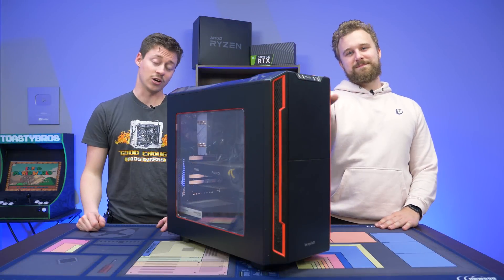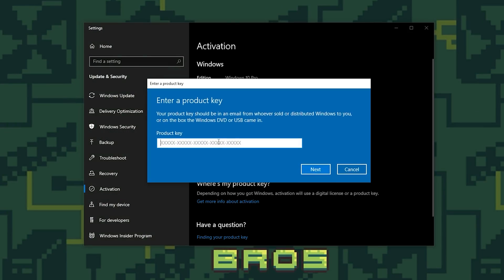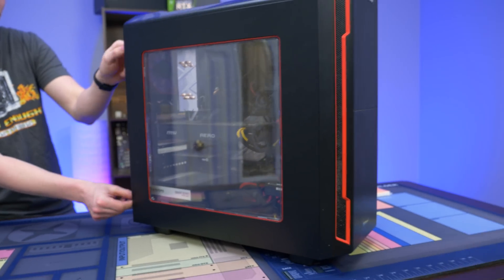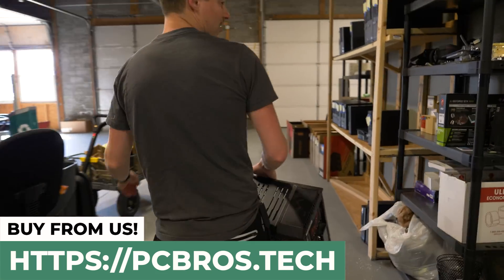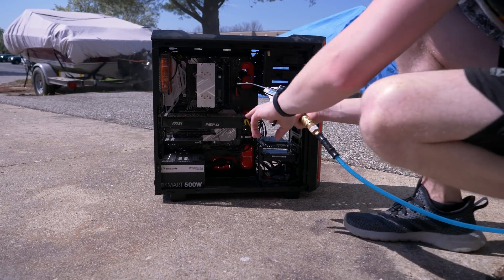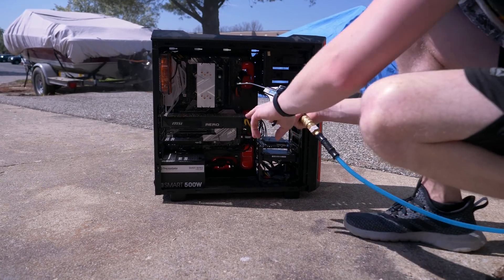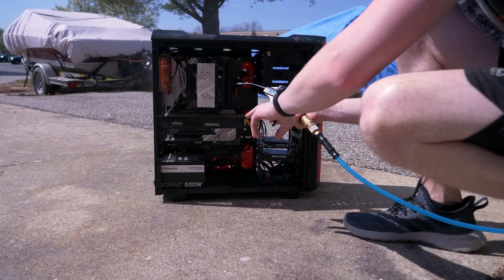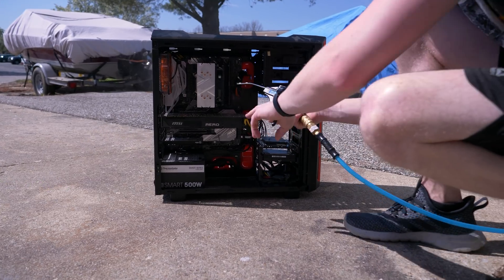How to Clean a DIRTY Gaming PC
Today we embark on deep cleaning of a relative's gaming PC and we provide you with some useful tips on how you can clean your gaming PC's or just any old computer at home.